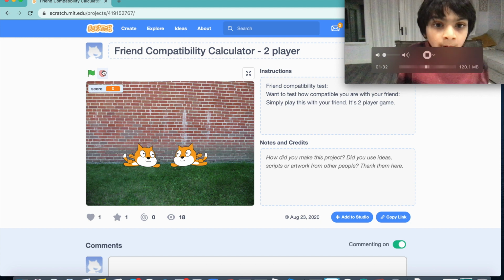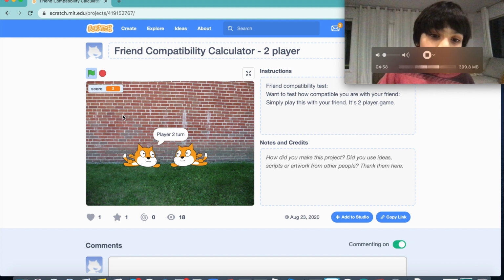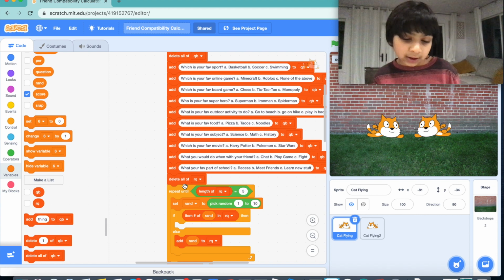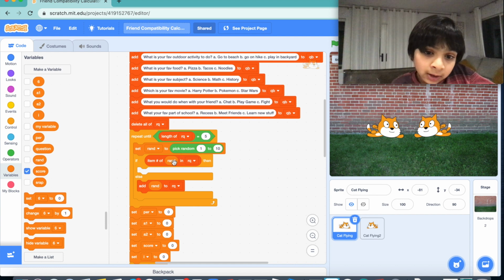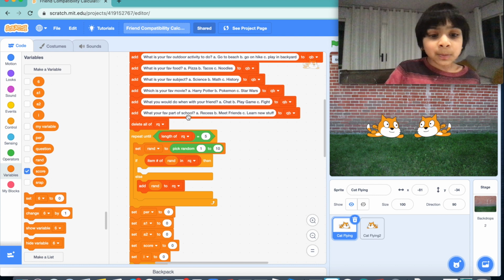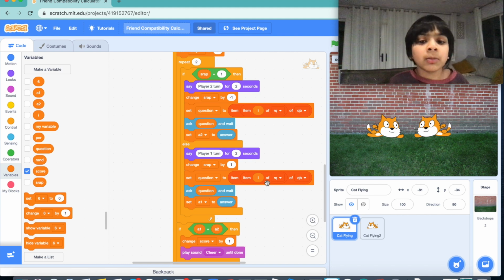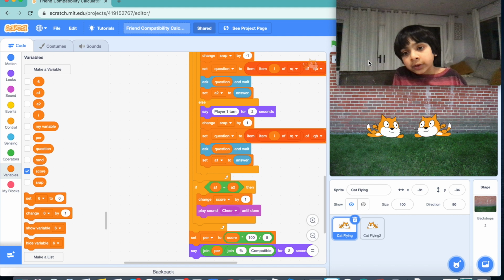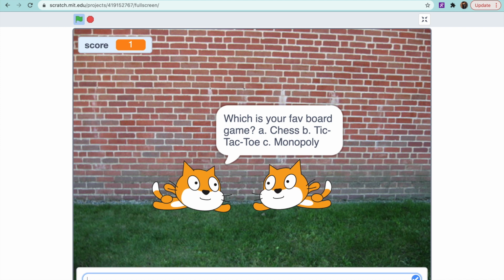Scratch Tutorial - Friend compatibility calculator - learn variables, lists and loops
Let's create scratch program - Friend compatibility calculator. This will give you overview on variable, list and loops.

Thanks,
Arham